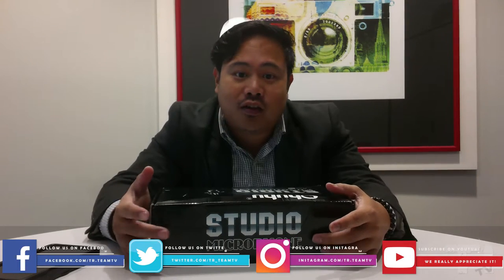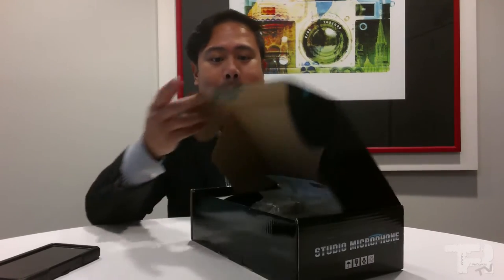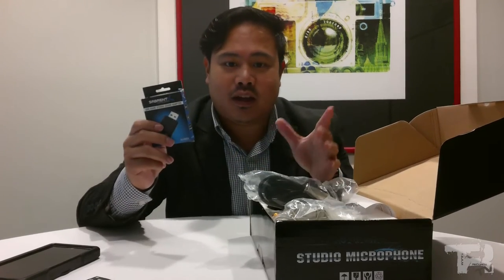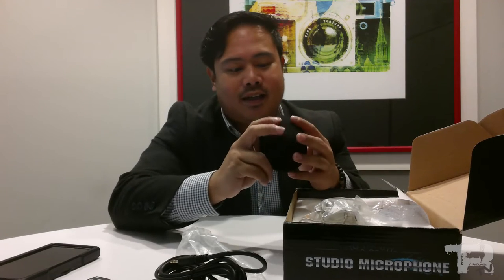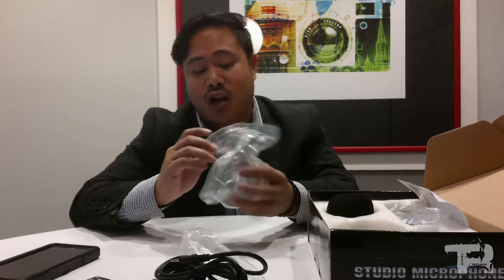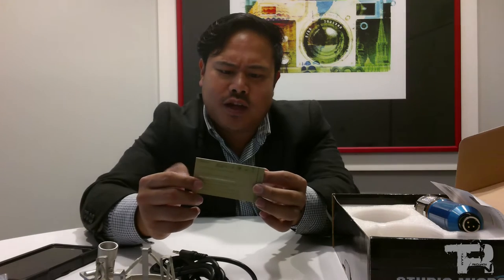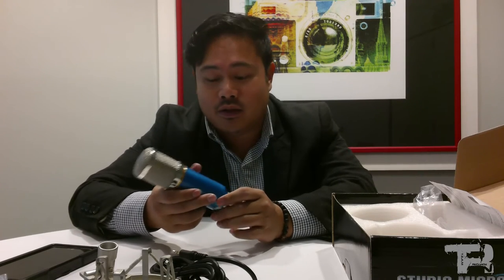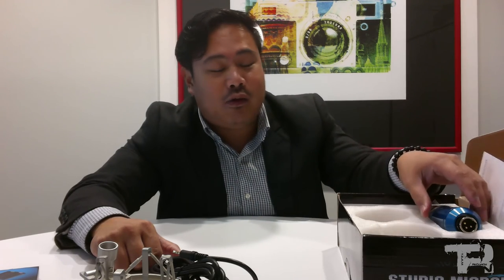Unboxing of the Ohuhu BM 800 studio mic!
► "Unboxing of the BM 800 from Ohuhu!"

♦ Song: "Where you belong" - J. Ry

♦ Music from:
-T.E.A.M. ReCorDz
-T.E.A.M. ELiTE
-T.E.A.M. tv
-Artist J. Ry

♦ Basic Recording Gear:
- Surface Pro 3
- LG Stylus

So let's get it!